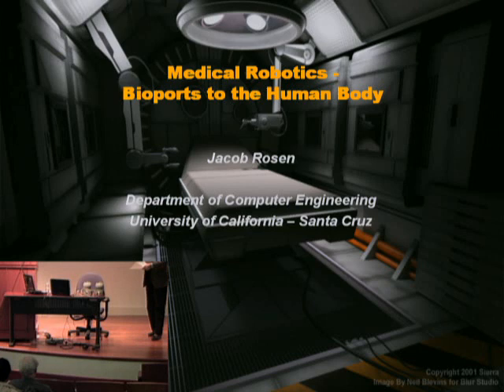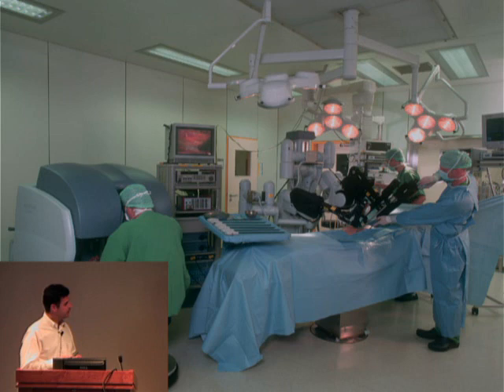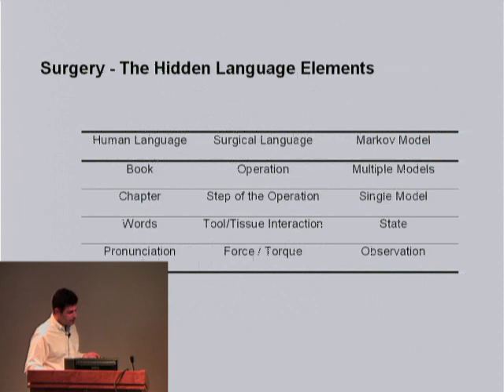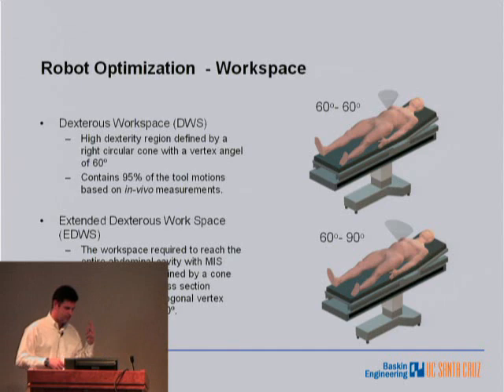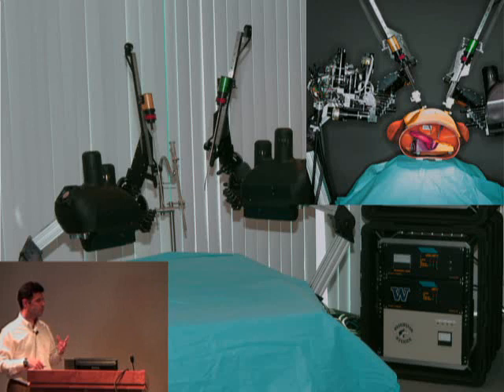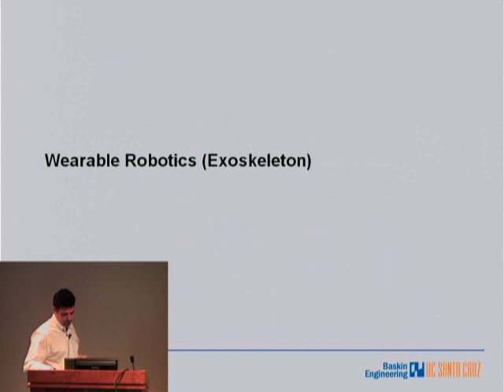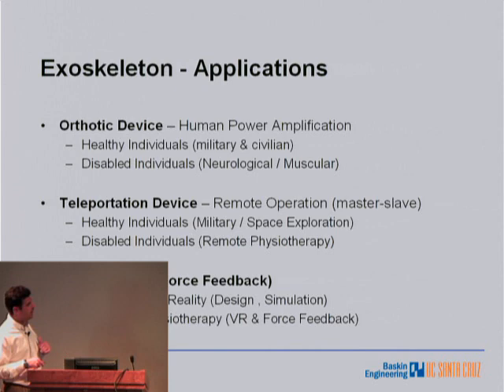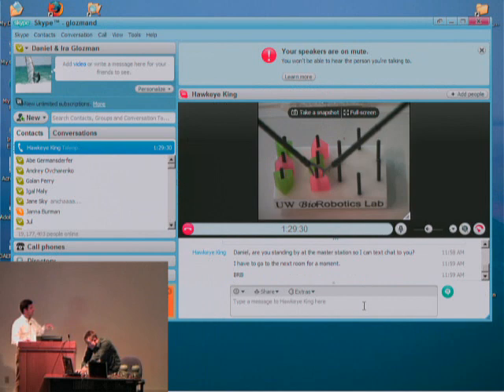Medical Robotics Bioports to the Human Body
Jacob Rosen [Prof. of Computer Engineering, UC Santa Cruz]
Abstract :
Medical Robotics is an emerging sub-discipline of robotics in which humans are the focal point of its creation. Humans interact with medical robotics either as health providers such as physicians or as the healthcare recipients - the patients. Introducing a medical robot at the interface between a physician and a patient is based on an understanding of the medical treatment itself and its related biology, physiology and anatomy. Inherent to the field of medical robotics is a unique synergy between medicine, life and health sciences, and many sub-disciplines of engineering. In this talk, two categories of Medical robotics will be explored: surgical robotics and wearable robotics.

The operating room of the future is envisioned as fully automated cell that includes only one human being - the patient. The local surgeon will be replaced by a surgical robot that will be teleoperated through wired and wireless communication, from any place around globe. The system will manage all the aspects of surgery, from monitoring the movements of the surgical robot to managing the supply chain. Achieving such a system depends on answering research questions such as what are the physical variables that lead to tissue damage; how to optimize the robotic arms to minimize their footprint in the operating room; how to objective assess surgical skill, and how to control the system from a distance to perform telesurgery.

A wearable robot is a system that humans wear as an extension of their body. In case of a missing limb a wearable robot serves as prosthetic device. In case of an existing limb with disabled functions it serves as an orthotic device. As opposed to surgical robotics where the human machine interface is limited to the physical level, wearable robot may interact with the patient at the neural level, utilizing the body's own control signals. The end result is to achieve a natural control of the wearable robot by the human operator as an extension of his or her body. Establishing the human machine interface at the neural level leads to research questions such as how to predict the muscular activity in real time and utilize this information for the exoskeleton operation along with additional questions in biosignals processing, neuromuscular modeling, and human motor control.

Biography:

Jacob Rosen received his B.Sc. degree in Mechanical Engineering, M.Sc. and Ph.D. degrees in Biomedical Engineering from Tel-Aviv University in 1987, 1993 and 1997 respectively. From 1987 to 1992 he served as an officer in the IDF studying human-machine interfaces. From 1993 to 1997 he was a research associate developing and studying the EMG based powered Exoskeleton at the Biomechanics Laboratory, Department of Biomedical Engineering, Tel-Aviv University. During the same period of time he held a position in a startup company developing innovative orthopedic spine/pelvis implants. From 1997 to 2000 he was a Post-Doc at the departments of Electrical Engineering and Surgery, University of Washington while developing surgical robotic and medical simulation systems. From 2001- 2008 he served a faculty member at the Department of Electrical Engineering, University of Washington in Seattle with adjunct appointments with the Departments of Surgery, and Mechanical Engineering. Since 2008 he has been an associate professor at the Department of Computer Engineering, University of California - Santa Cruz (UCSC). His research interests focus on medical robotics, biorobotics, human centered robotics, surgical robotics, wearable robotics, rehabilitation robotics, neural control, and human-machine interface.